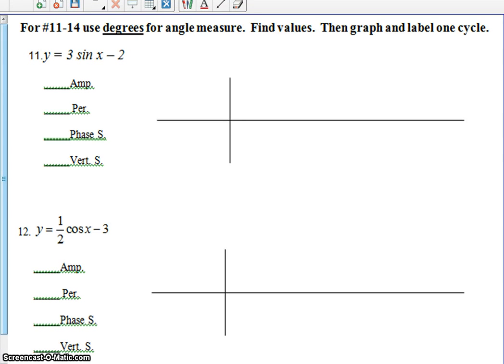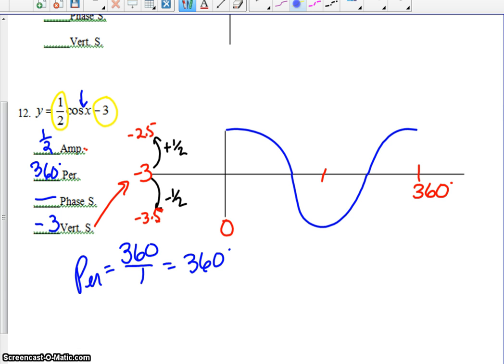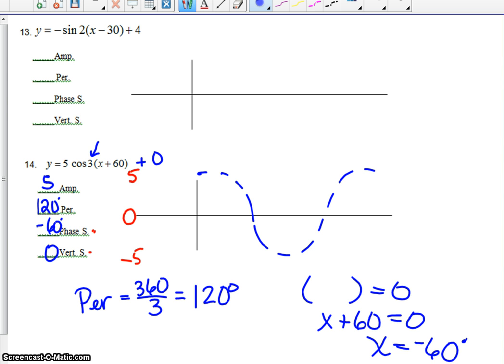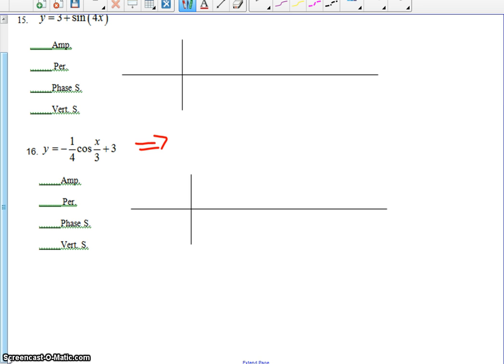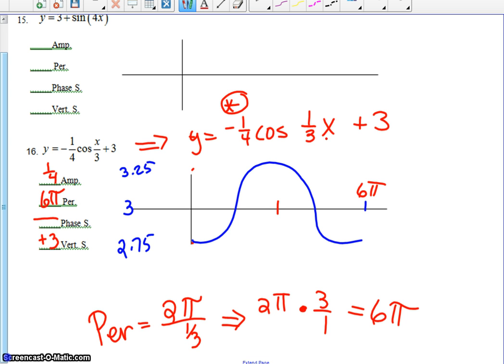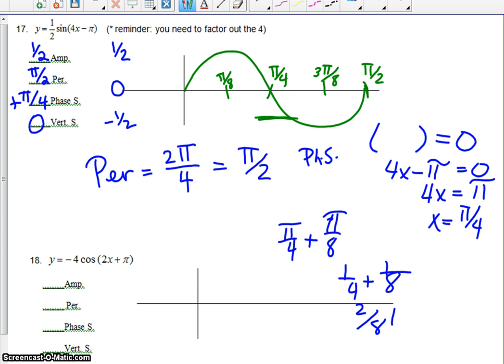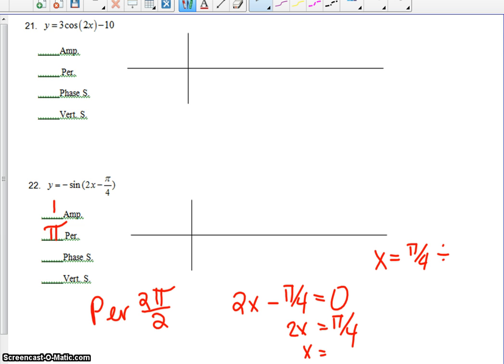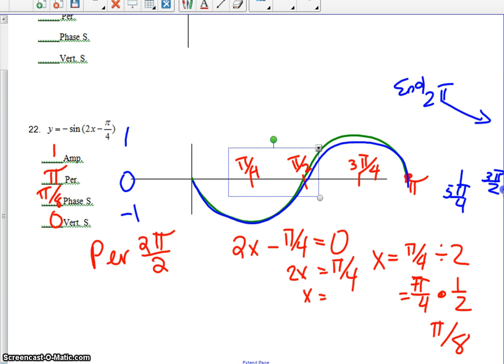Video 6 3 Examples Graph Sine & Cosine